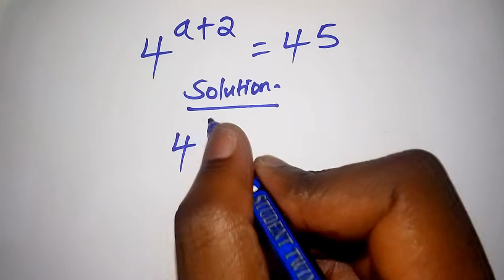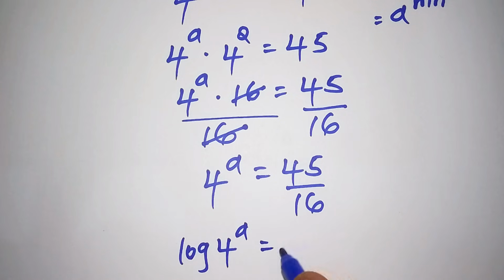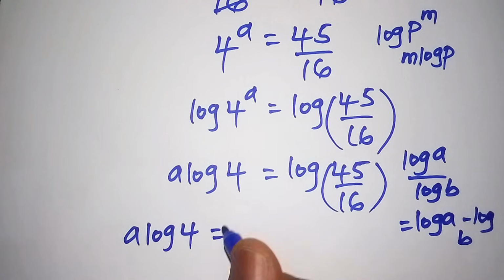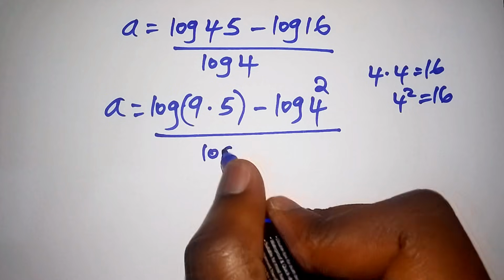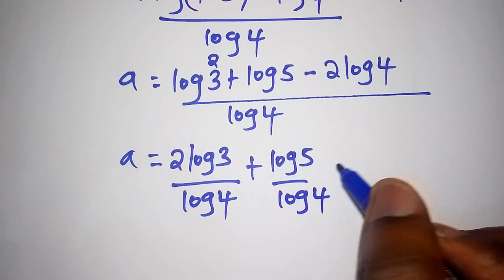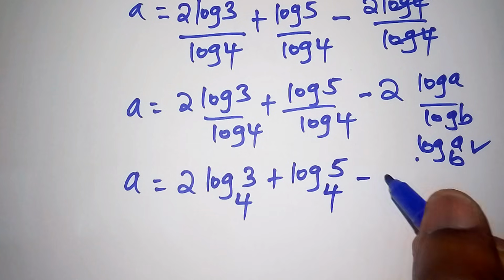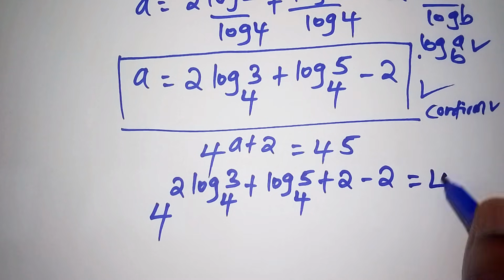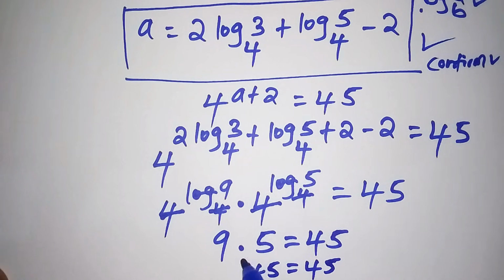Can You Solve This? | Math Olympiad Preparation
Welcome to the channel! In this video, we tackle an interesting algebra problem where the variable is stuck in the exponent. We are asked to solve for 4^{a+2} = 45. Solving exponential equations like this is a fundamental skill in high school algebra, Pre-Calculus, and standardized tests like the SAT or ACT. In this step-by-step tutorial, I will show you how to use logarithms to isolate the variable and find the precise value of a.

What you will learn in this video: How to identify an exponential equation. Properties of logarithms (log rules) needed to bring down exponents. How to manipulate the equation to isolate the variable. Finding the exact solution versus a decimal approximation. If you enjoy math puzzles, Math Olympiad preparation questions, or just want to sharpen your algebra skills, this video is for you.